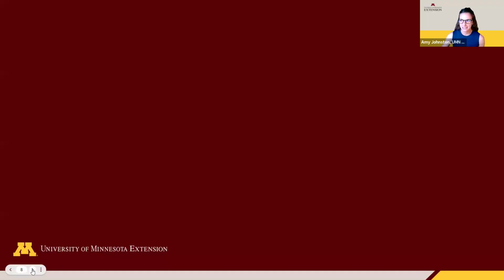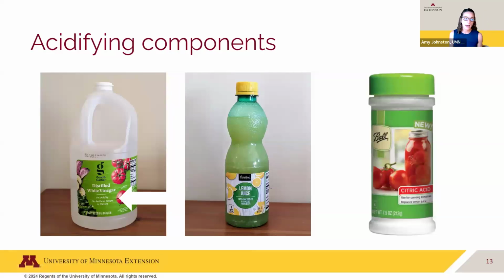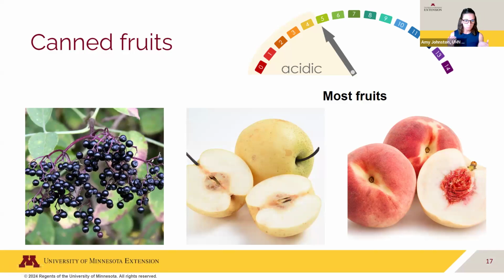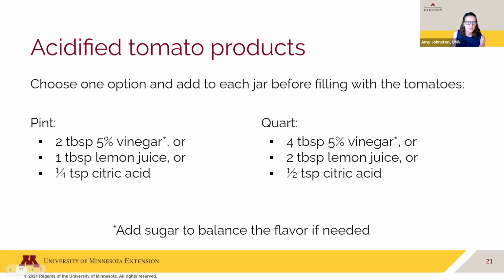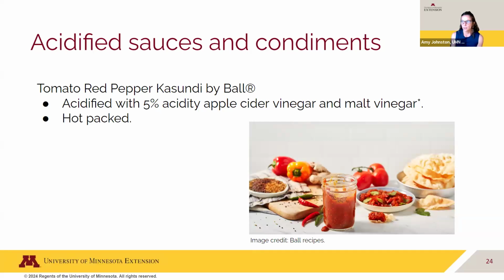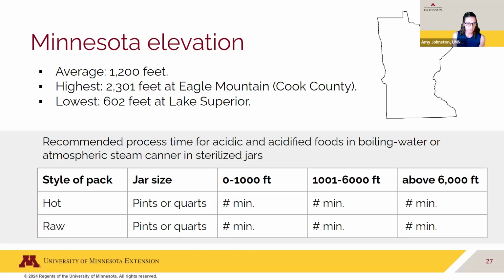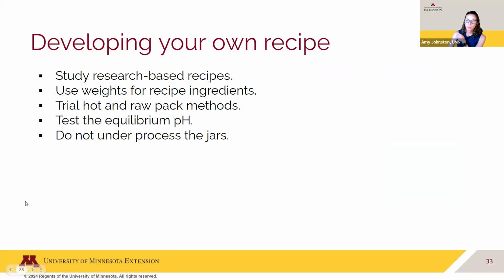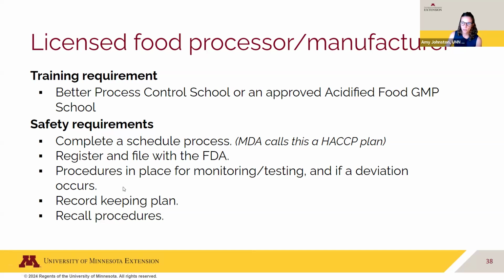Canning acidic and acidified foods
The University of Minnesota Extension hosts Food Safety Foundations webinar series. In this video, learn how to safely can acidic and acidified foods for sale or home use. This webinar explains the components of acidic and acidified foods and their roles in ensuring product safety, how to can and process the jars of food using a boiling water bath canner, and how to test the jar seals for safety. Additionally, for those wanting to develop their own recipes, learn the considerations needed in recipes (amount of acid, pack style and processing time) and the importance of testing personal recipes for safety. A brief overview of the regulations for selling acidic and acidified foods is provided.